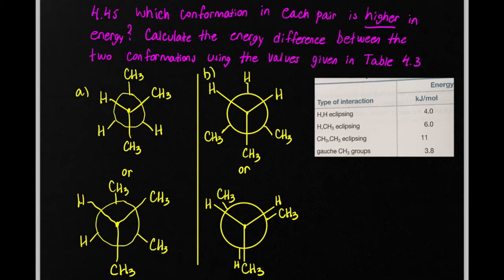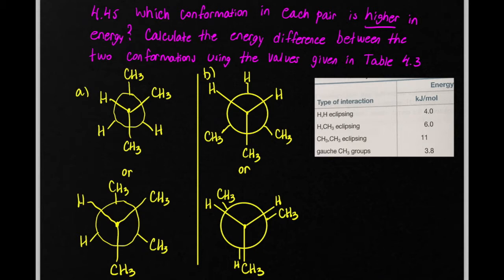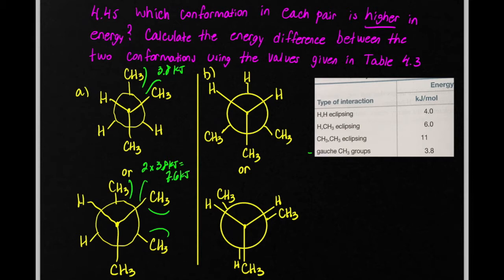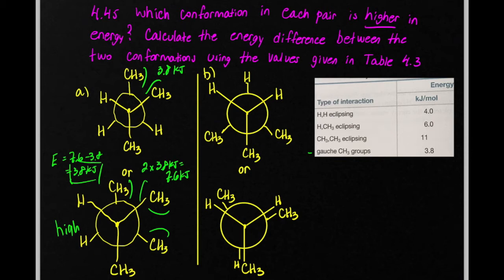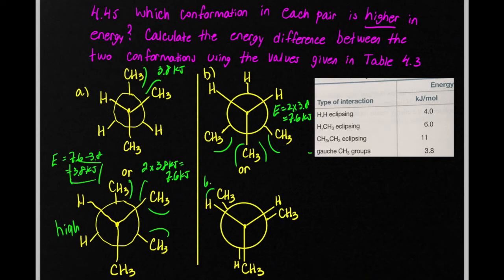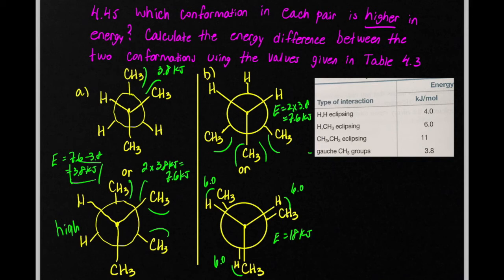Which conformation is higher? Newman [SMITH 5th] ORGANIC CHEMISTRY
This problem comes from Organic Chemistry, 5th edition by Smith.

4.45 Which conformation in each pair is higher in energy? Calculate the energy difference between the two conformations using the values given in Table 4.3

To search my channel for a particular molecule:
1. Watch this guide
2. Use the draw structure tool
3. copy and paste the ~smiles coding~
3. Search my channel for that code (a.k.a. molecule)

_______________smiles structures__________________________________
CCC(C)C
_______________smiles structures__________________________________